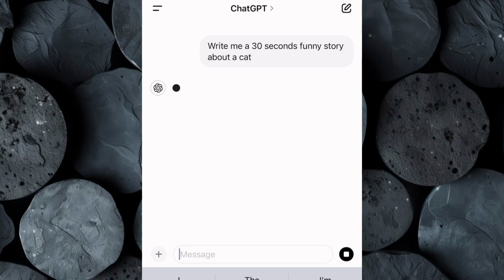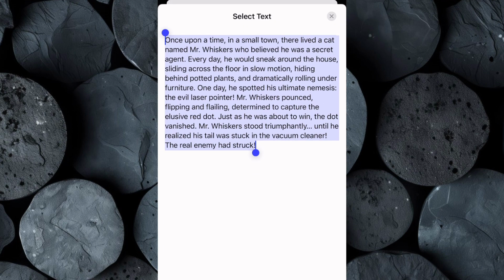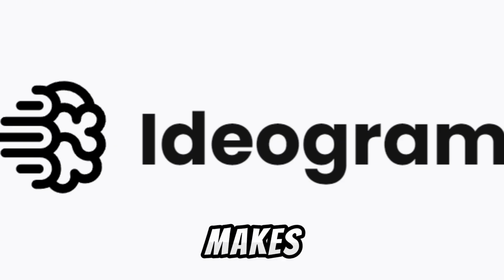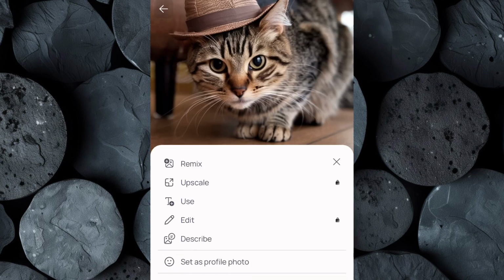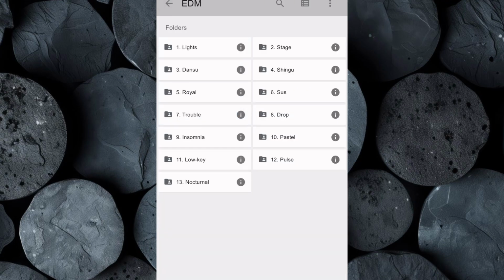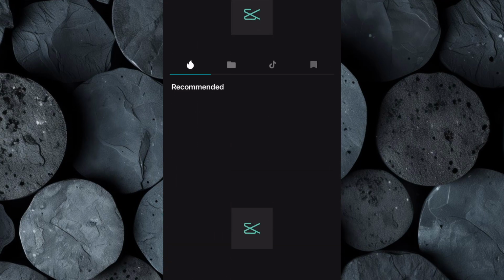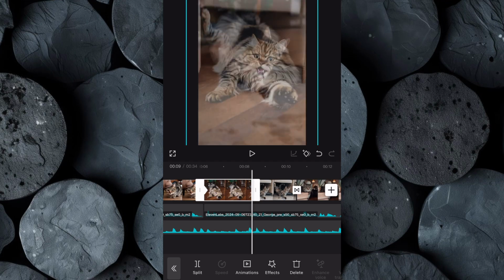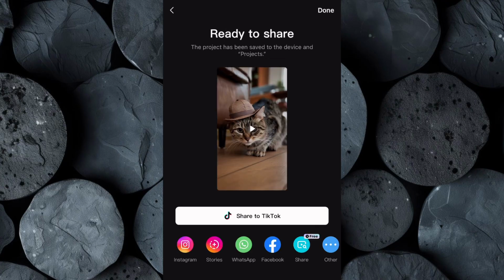How to Create Viral Cat Videos with AI for Free (Step by Step Guide)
Learn how to create viral cat shorts using AI for free in this step-by-step guide! From generating funny cat stories and visuals to adding voiceovers and background music, we’ll show you how to make attention-grabbing videos that can go viral. Perfect for beginners and creators looking to boost their social media presence

Time Stamps
00:00 Intro
01:17 Generating script
01:52 Generating voiceover
02:55 Image generation
04:06 Background music
04:47 Editing